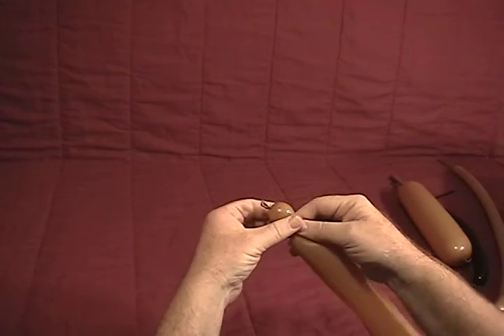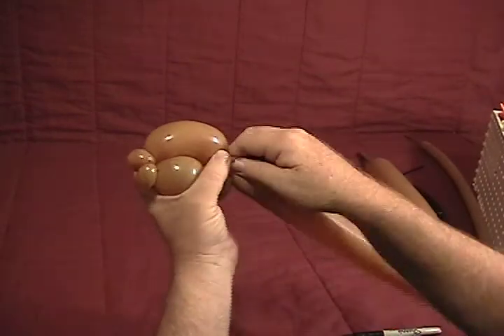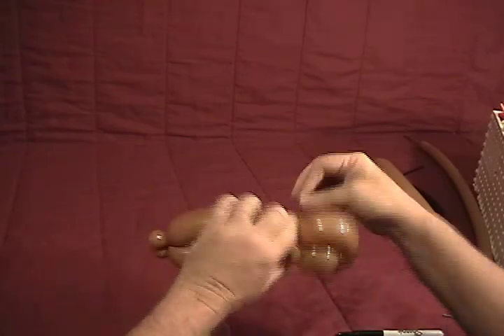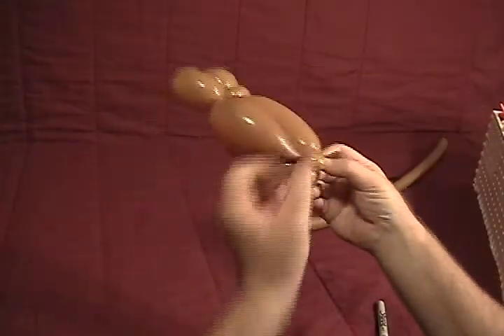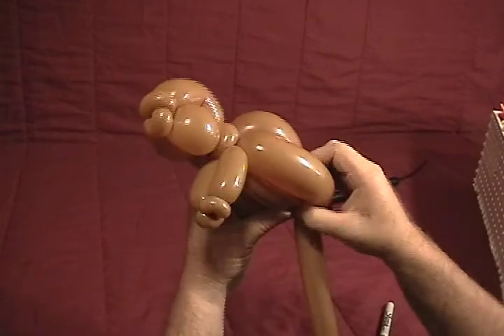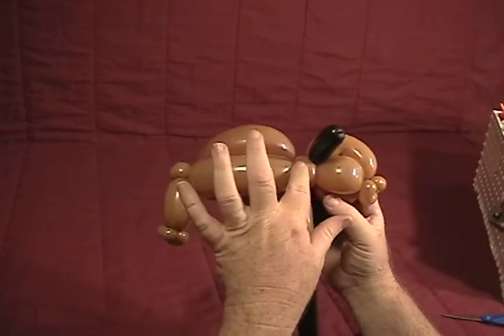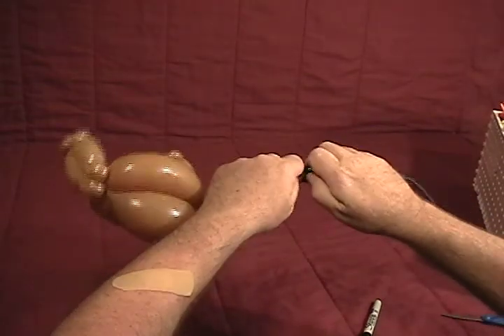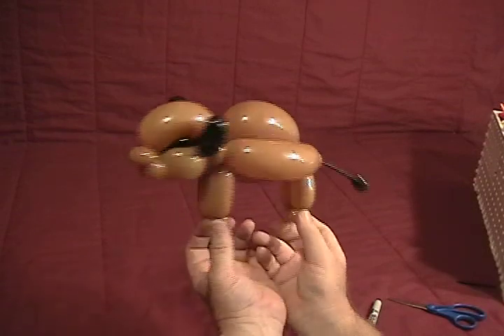Learn how to make a balloon animal Bison, or Buffalo, using balloon twisting.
You probably get requests for an American Bison, or Buffalo, every day, so why not follow along with this video and learn how to use your balloon twisting skills to make one. What, you don't requests for one every day? No worries, it's still a fun balloon animal, and if you add some cute little wings it could be very popular at certain restaurants. Regardless, it's something different and fun that can make for a change of pace at any event, especially if the event has an old west theme.